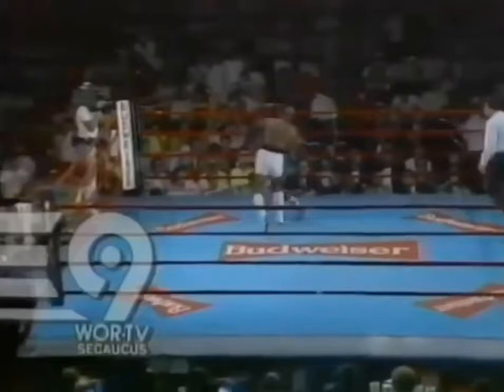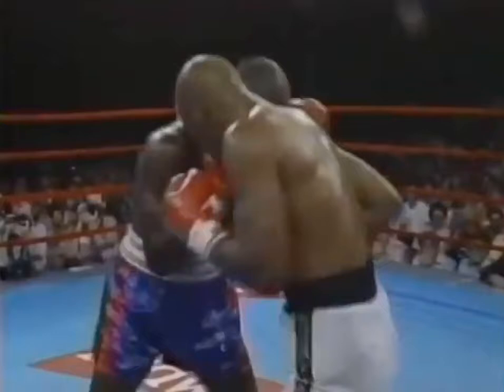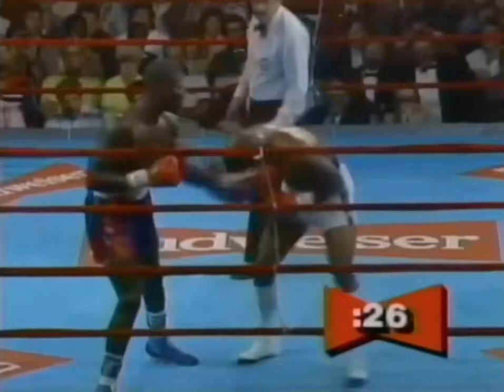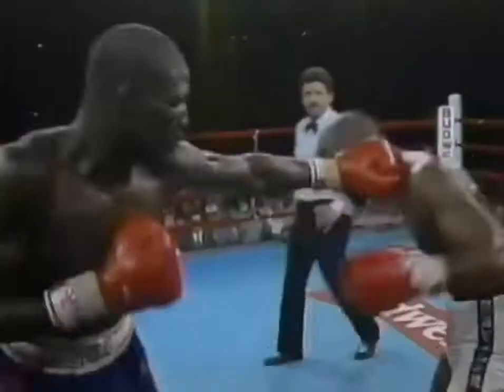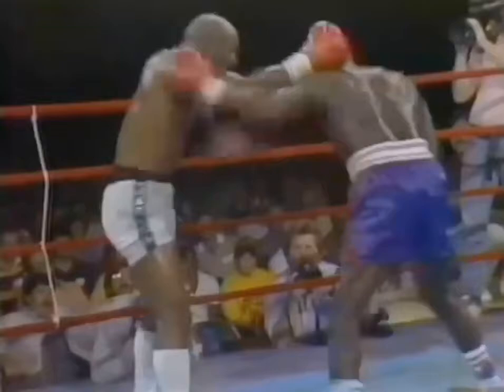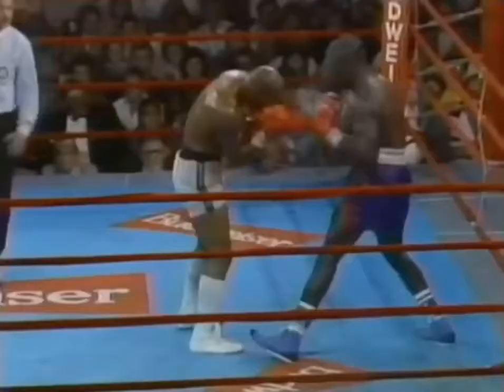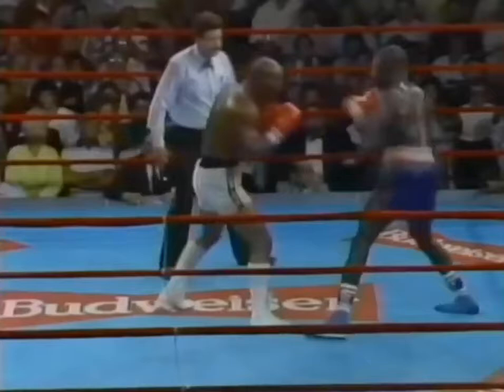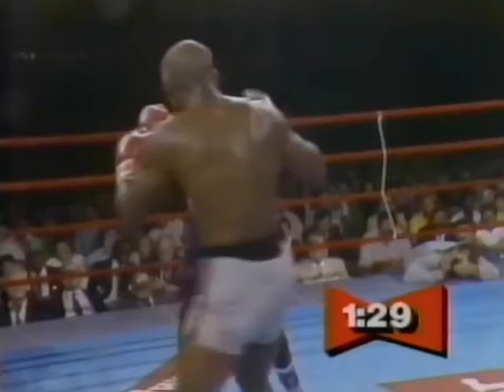Favorite Light Heavyweight (175 lbs) Fights - Honorable Mention : Marvin Johnson/Jean Marie Emebe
Top 3 Fav Fights in Every Division : Light Heavyweight (175 lbs) - Honorable Mention
Marvin Johnson v. Jean Marie Emebe
09/20/1986 🗂
The last victory and second to last fight of 3x Light Heavyweight champion Marvin Johnson faces underdog and former African super welterweight & middleweight champion, Jean Marie Emebe.
This was a very late replacement to the fav fights lists because I was debating between a couple at the honorable mention spot but this hidden gem of a fight between big men deserved it, especially for a great accomplishment that Marvin Johnson got to defend his title. After gaining the title in 1978, he was defeated in his first title defense by Matthew Saad Muhammad & when he regained the title in 1979, he again would lose the title in his first defense to Eddie Mustafa Muhammad. So this meant a lot to him to go through hell to finally defend his title. Marvin Johnson would win by a 13th round TKO.
Marvin Johnson retained his WBA Light Heavyweight title by defeating Emebe, this being my honorable mention pick for my fav fights in the light heavyweight division, stay tune!